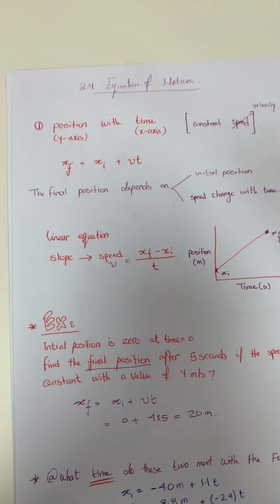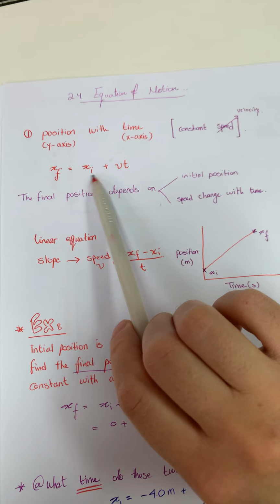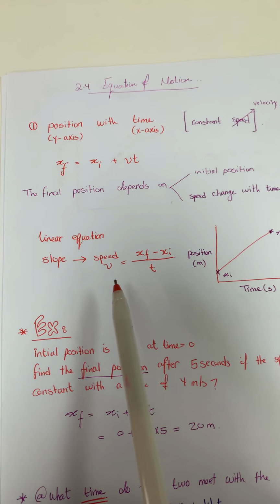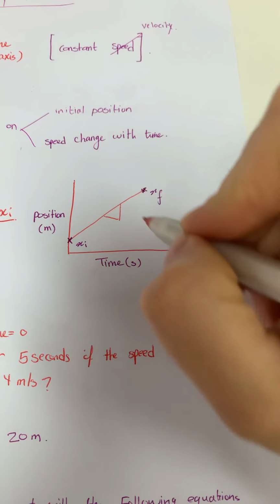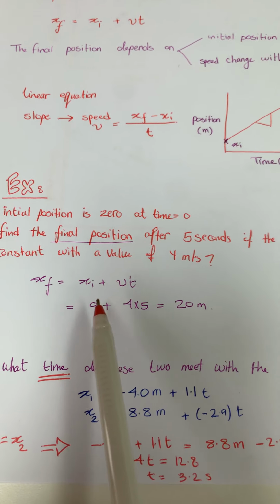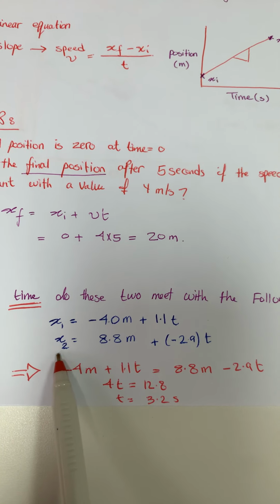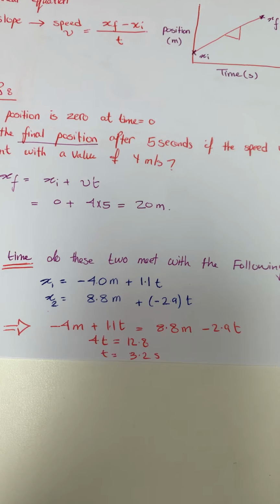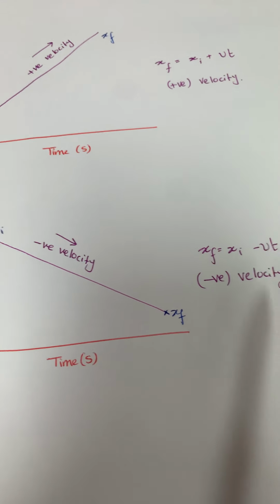Lesson 2.4 equation of motion